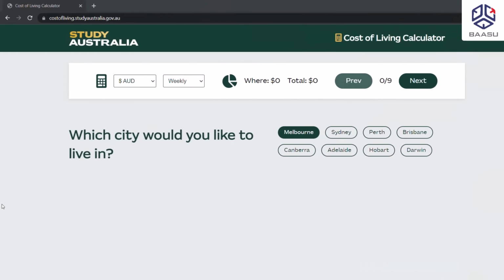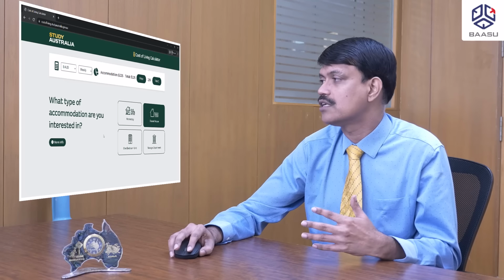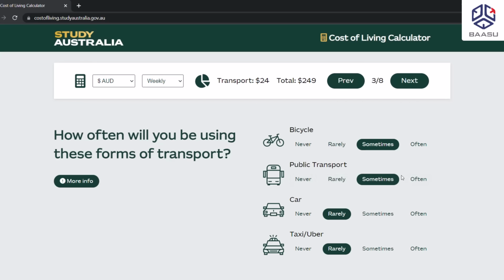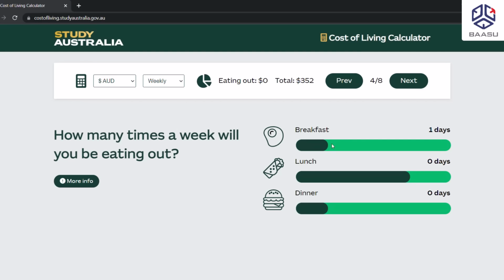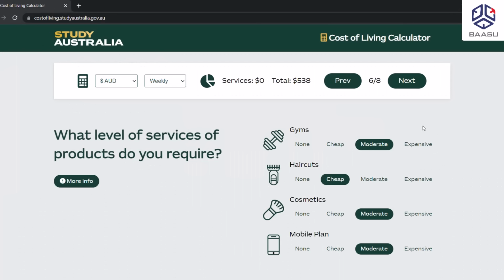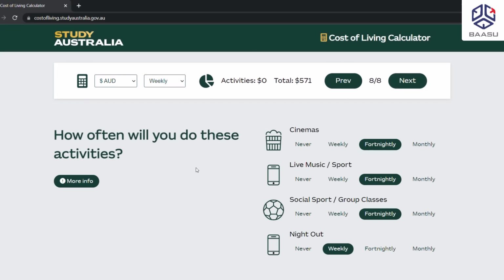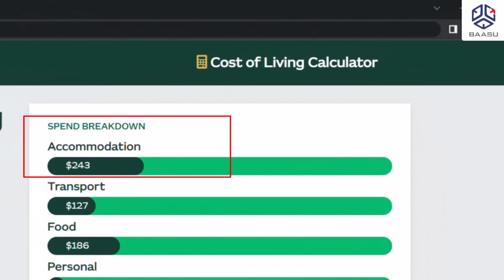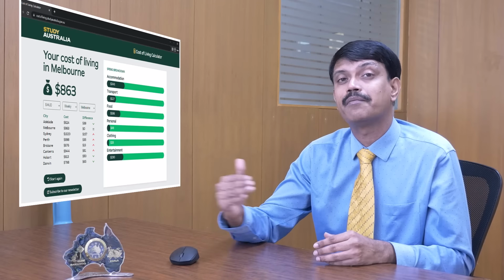Just 2 Minutes to Plan Your Budget for Studying in Australia | Cost of living calculator | Baasu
Are you planning to study in Australia and wondering about the cost of living there? Look no further! In this video, we'll give you a quick and easy overview of the average expenses you can expect as a student in Australia. From accommodation to food and transportation, we'll help you calculate the cost of living in just 2 minutes. Whether you're a prospective student or simply curious about studying abroad, this video is for you. Watch now and get a better idea of what your budget might look like while studying in Australia.

Baasu consultants - Australian visa consultants
Student visa | Skills Assessment | Work permit visa | Trade migration visas